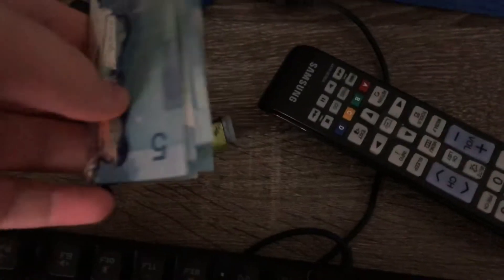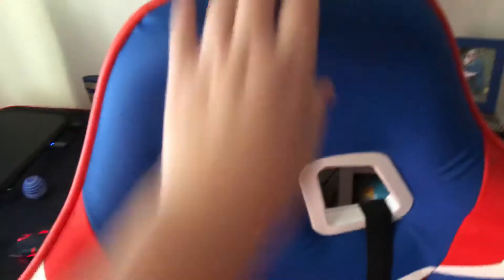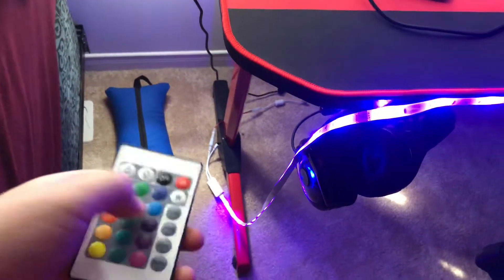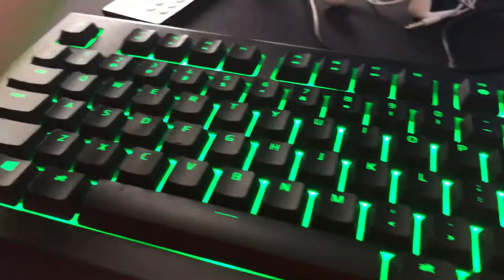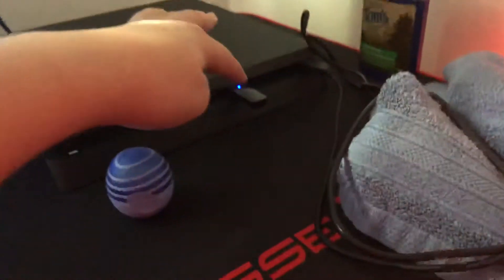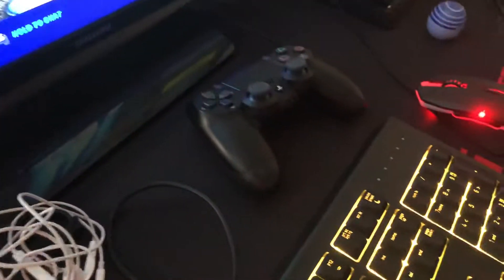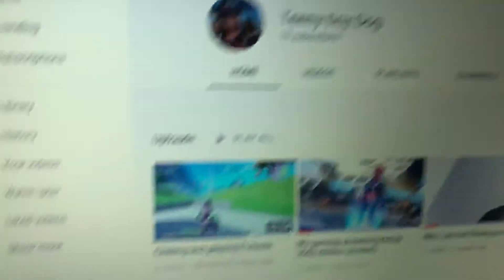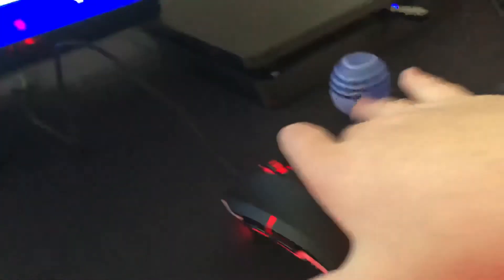Updated room Tour / gaming setup